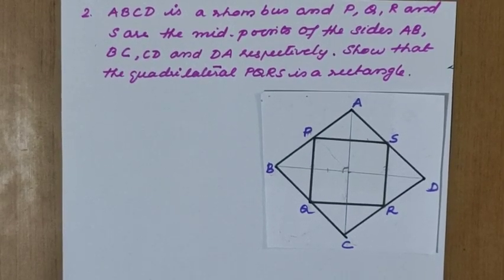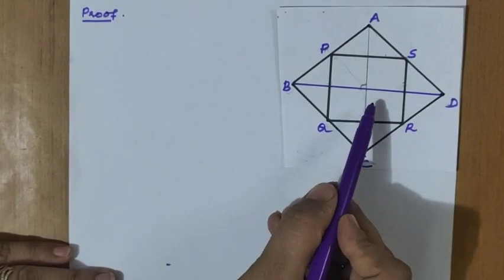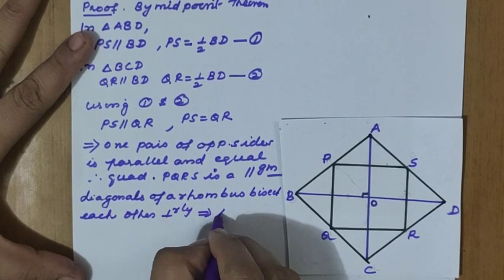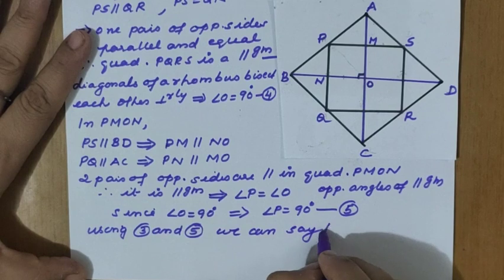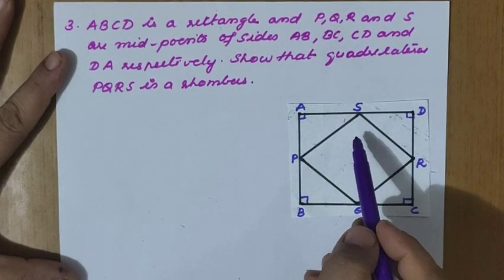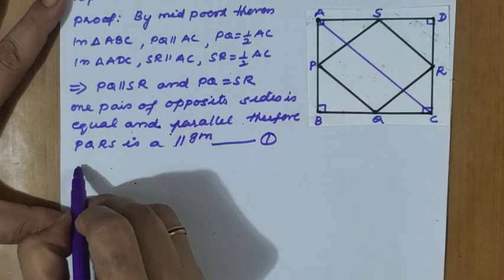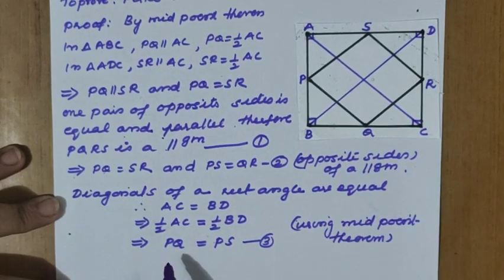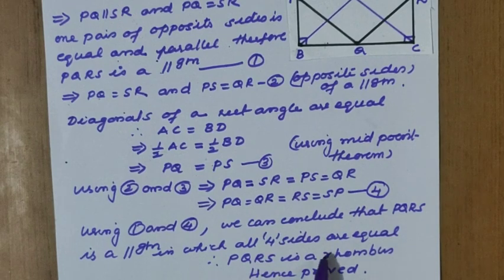Class 9 maths ch 8 Quadrilaterals 19